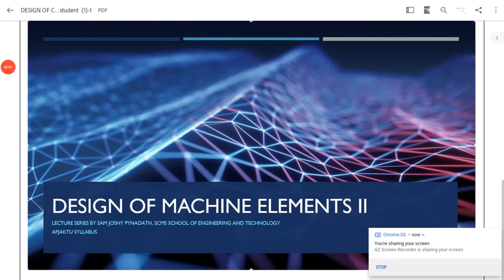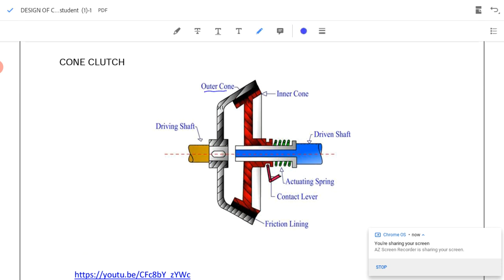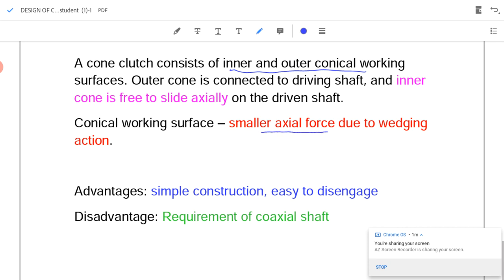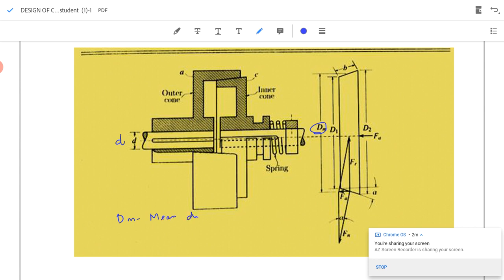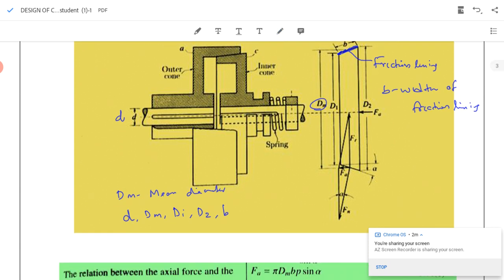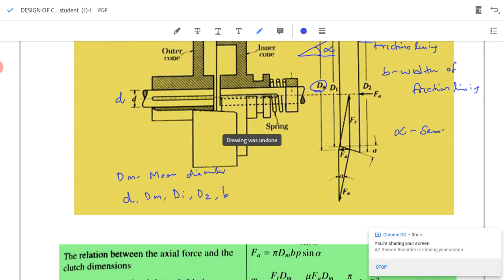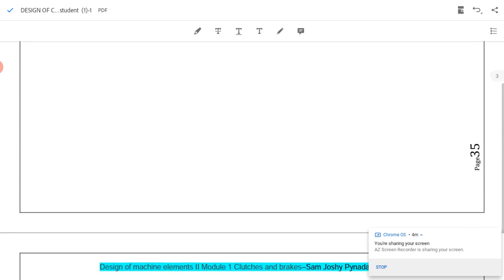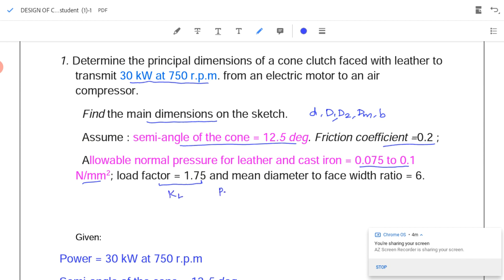Design of cone clutch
This session discusses the steps for design of a cone clutch.